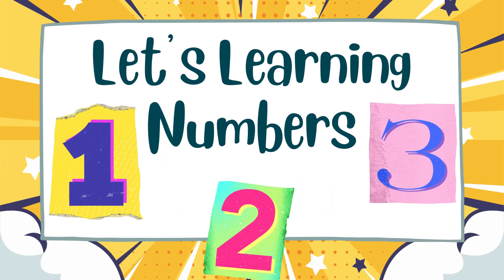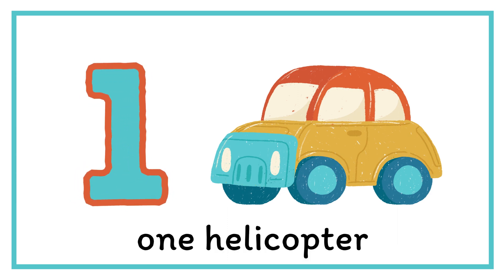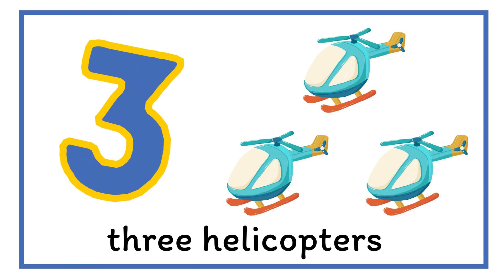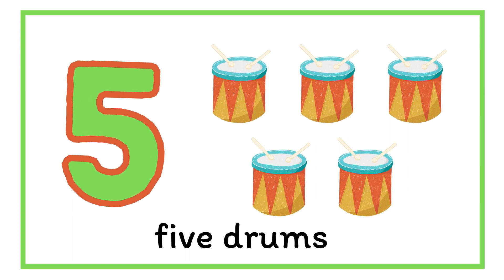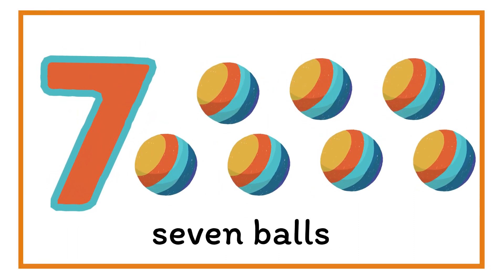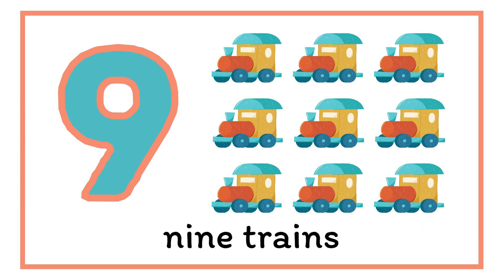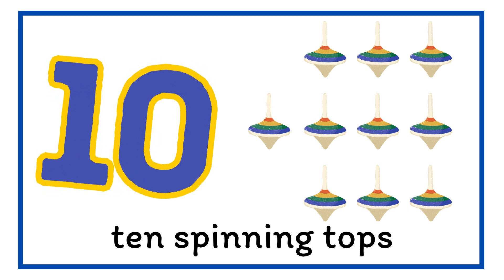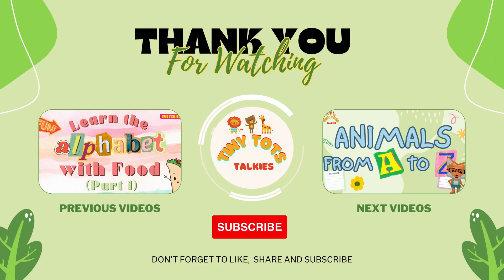Fun Counting 1 to 10 for Kids! Early Math Learning!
Help your kids learn to count from 1 to 10 with this fun, engaging counting video!
We'll count objects and do active learning to get familiar with numbers 1-10. This video is perfect for early math practice and makes learning numbers enjoyable for toddlers, preschoolers, and kindergarteners.

Learn to count with us!